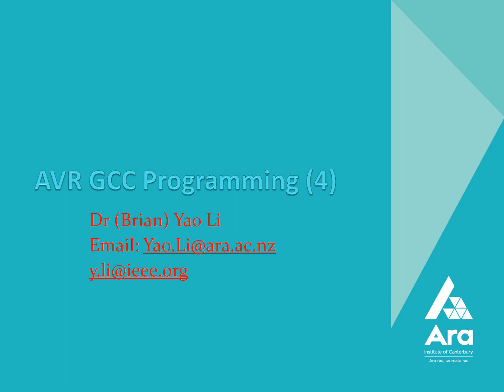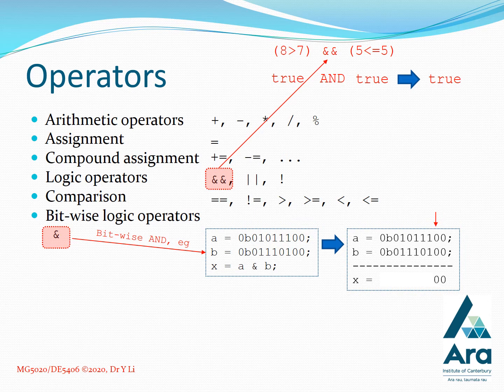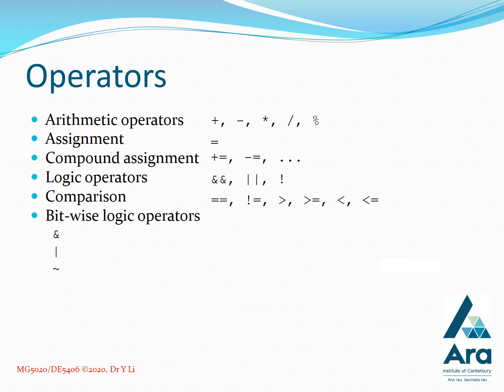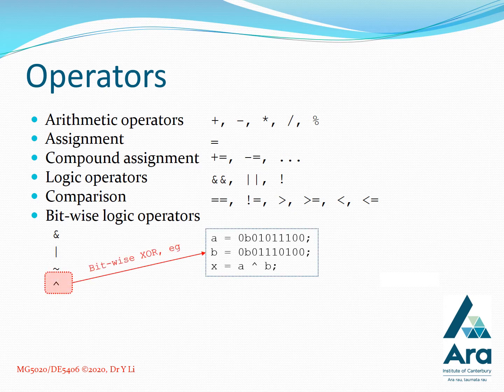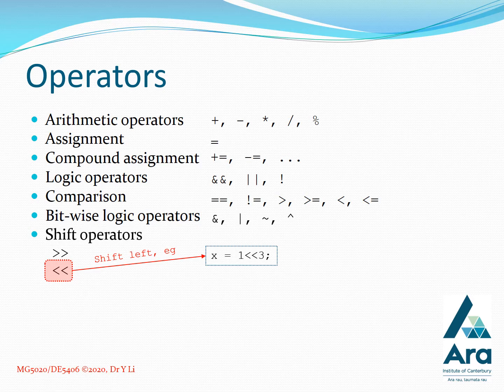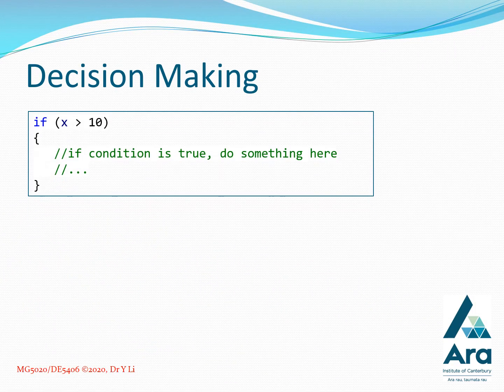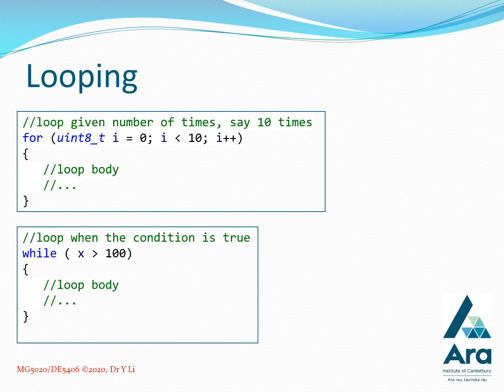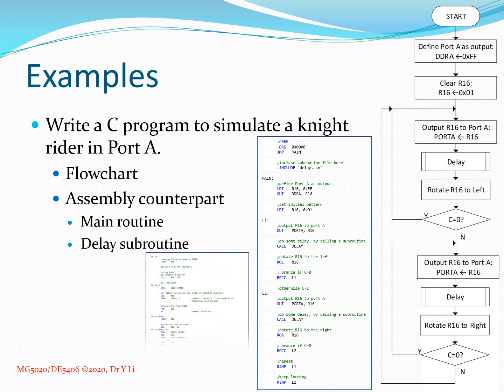MG5020/DE5406 (6) AVR GCC Programming (4)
This is part 4 of Introduction to AVR GCC programming. It covers bit-wise logic and shift operators, decision making and looping. At the end, it also mentions the demo program of the Knight Rider.